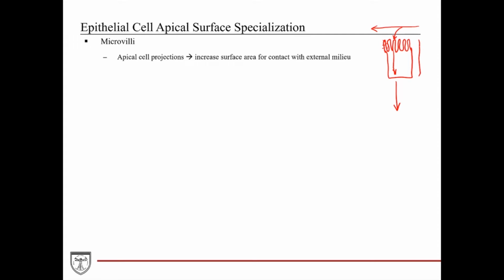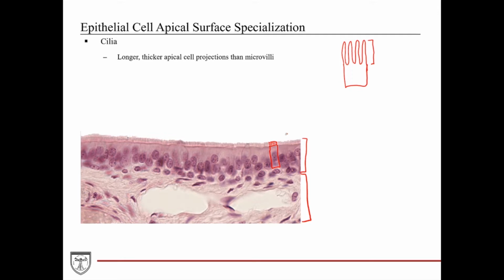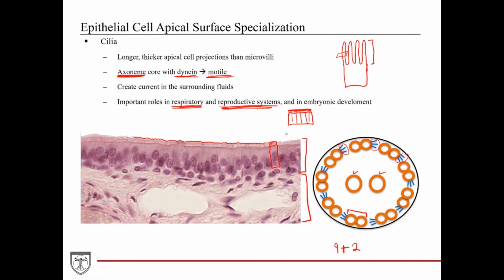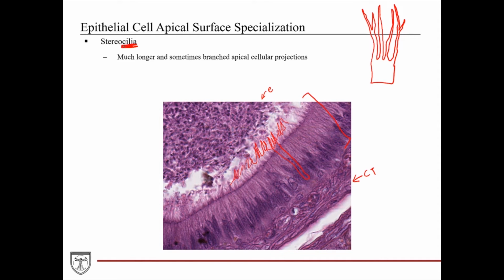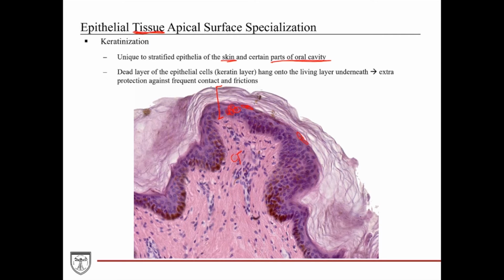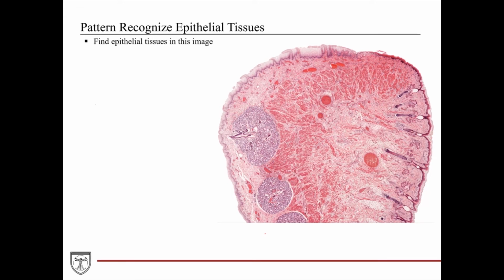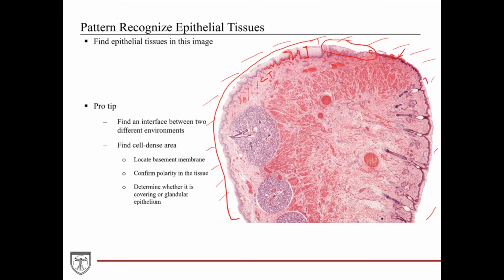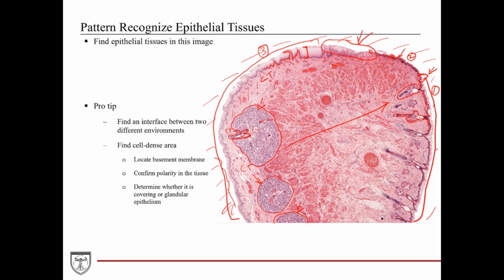Epithelia Microvilli vs Cilia vs Stereocilia [Epithelium 3 of 7]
Video covering structural and function differences between microvilli vs cilia vs stereocilia. This video is a part of our Histology Video Course

Specific topics: microvilli, cilia stucture stereocilia, keratinization, surface epithelium vs glandular epithelium